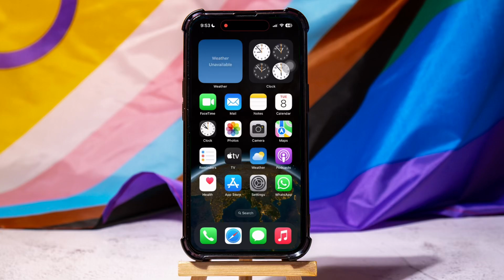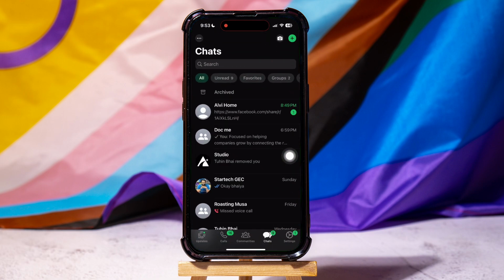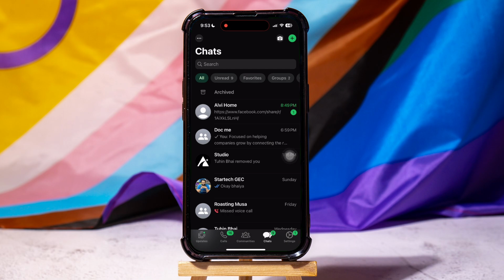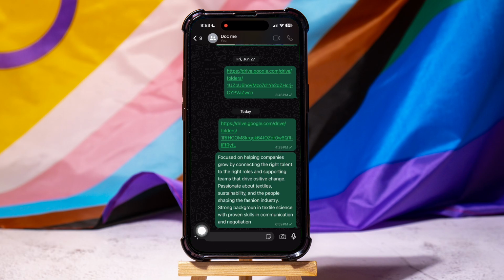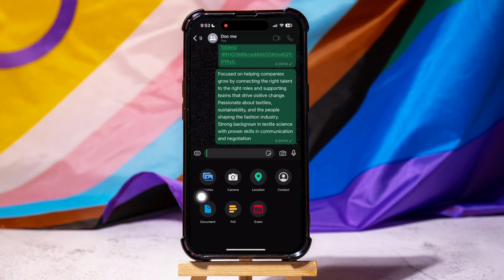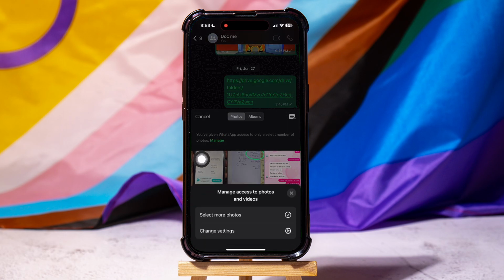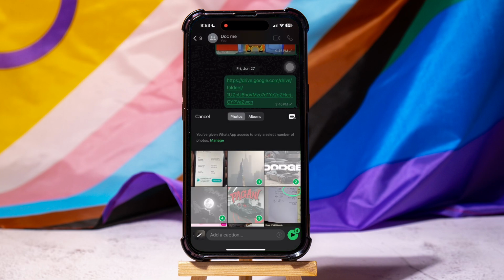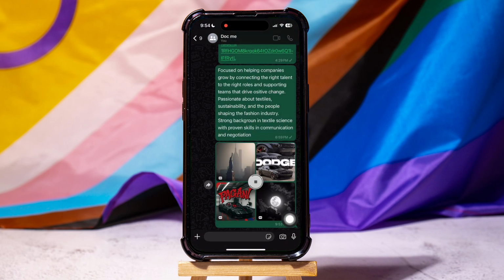How To Send Multiple Pictures On Whatsapp On iPhone 2026 (Step-By-Step Tutorial)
Sending multiple pictures on WhatsApp from my iPhone used to be a hassle, but I've nailed down the easiest steps to do it efficiently. Whether you're sharing vacation snaps, party pics, or just some funny memes, I've got you covered. Learn how to quickly select and send multiple images without breaking a sweat. I'll show you the best tips to make sure your pics reach your friends and family in no time. Discover the ins and outs of using WhatsApp's photo-sharing feature on iPhone, making it super simple to send those cherished memories. Perfect for anyone wanting to streamline their photo-sharing game on iOS. Let’s dive into how to send multiple photos on WhatsApp and make your life a little easier!